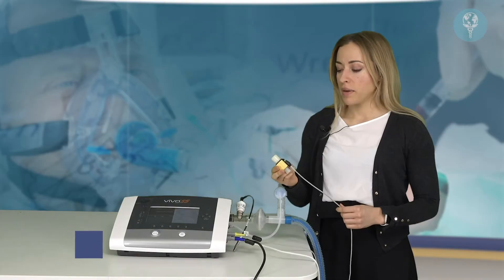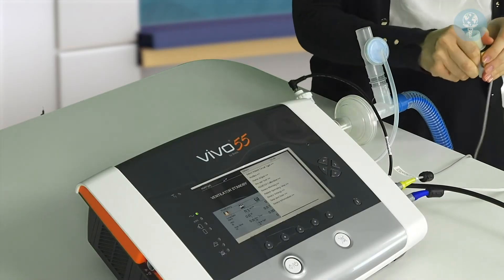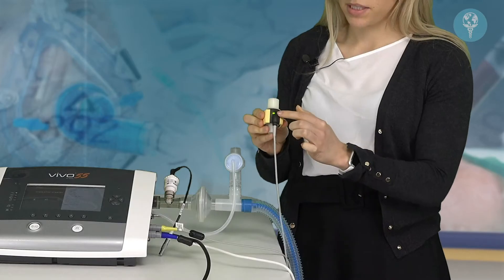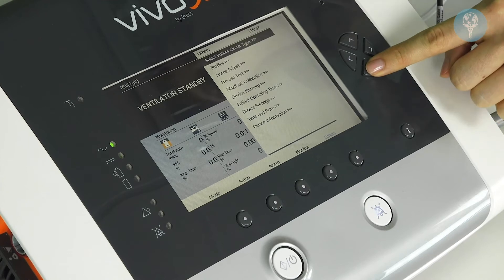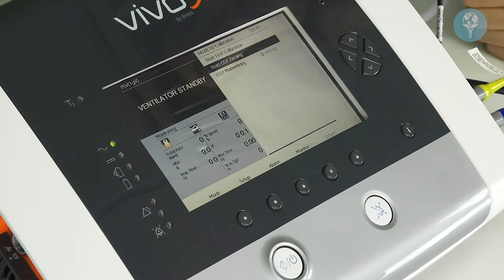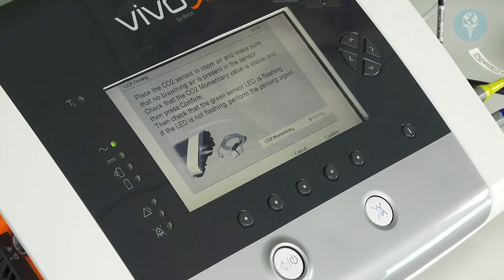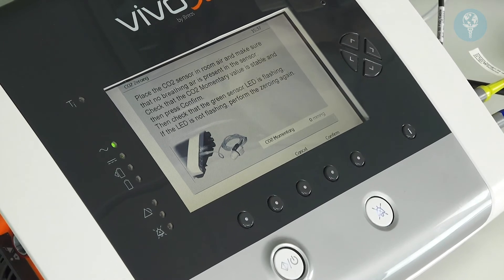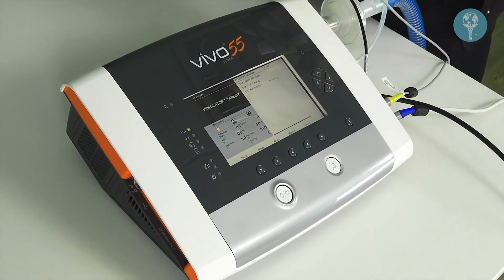Setting up the End Tidal CO2 Sensor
In this video we will show you how to set up the End Tidal CO2 Sensor.
The video was originally produced for the NHS.